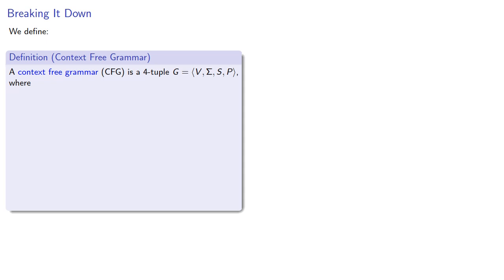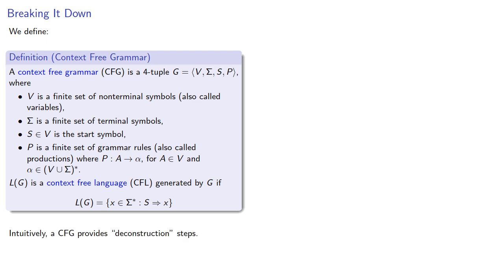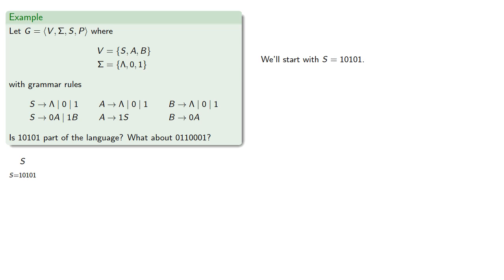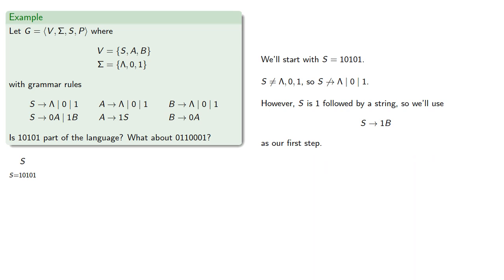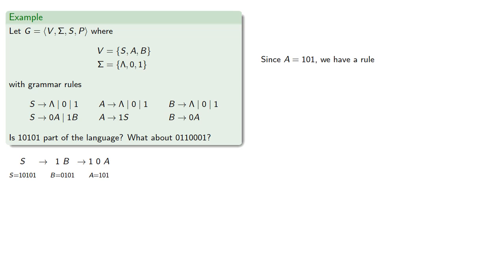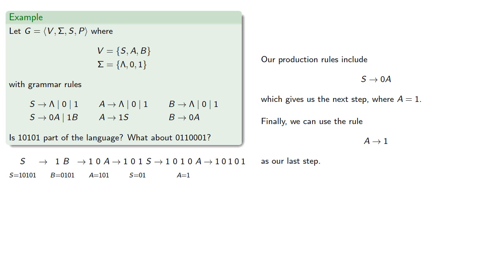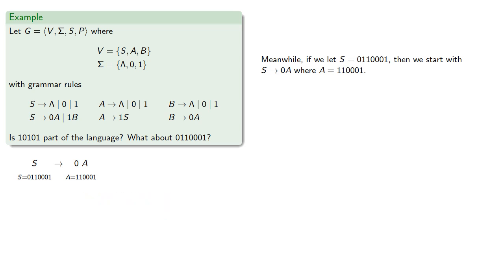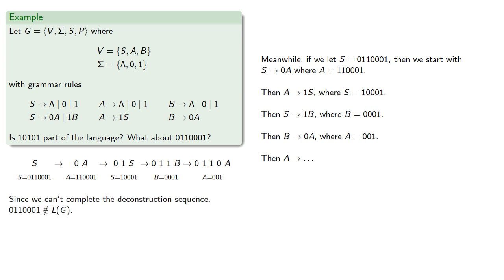Context Free Grammars